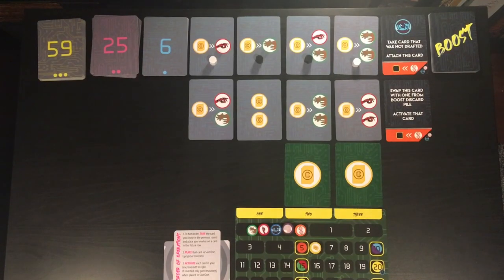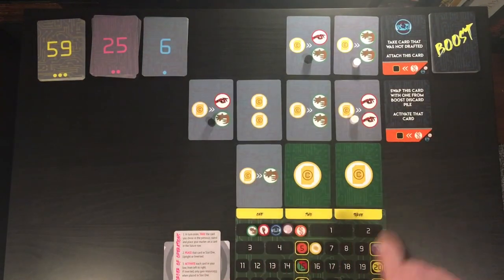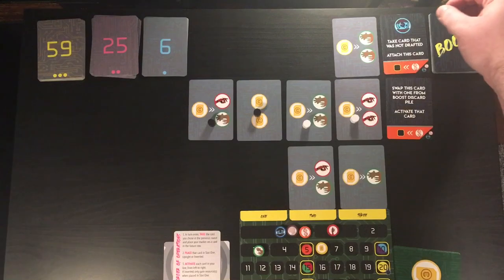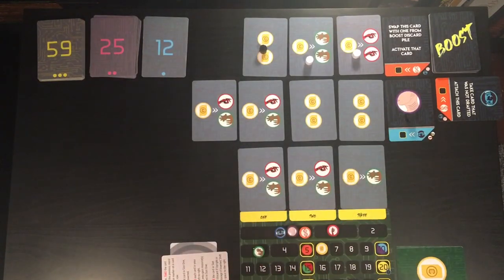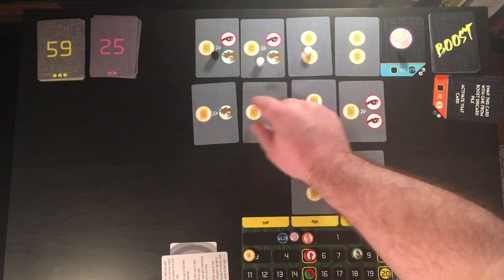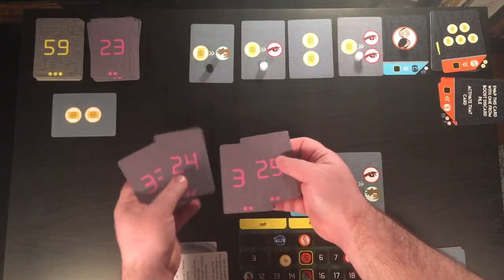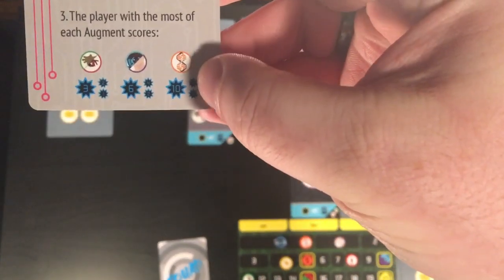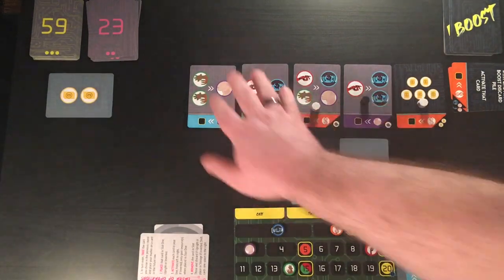Rivet Heads (How to Play)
This video shows you have to play Rivet Heads from New Mill Industries.